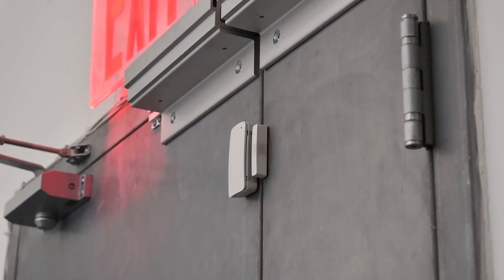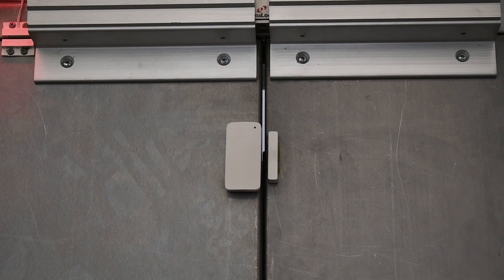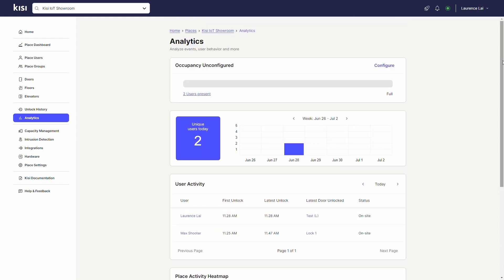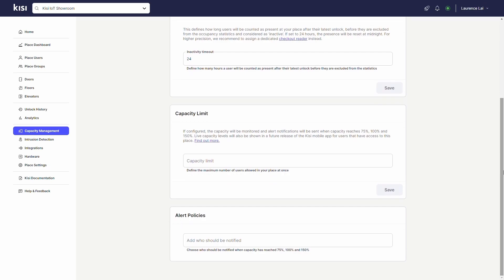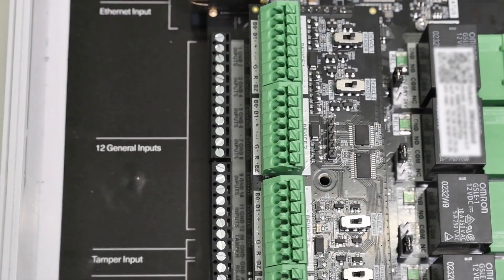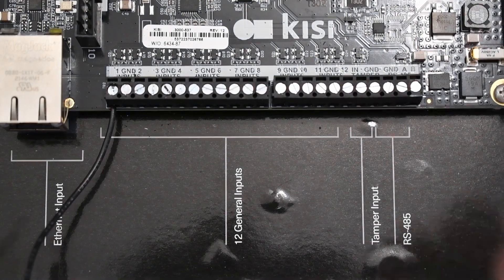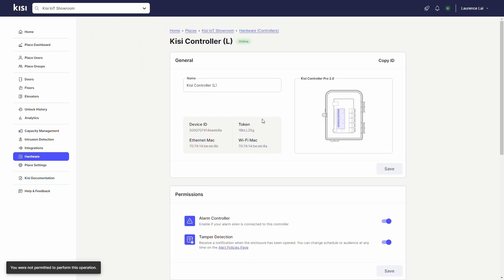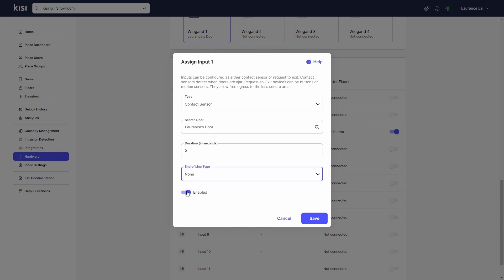Access Control Unlocked: Door Contact Sensors │ Kisi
Learn more about door contact sensors in access control. Understand the benefits and drawbacks of these contact-activated devices, as well as alternative systems that increase the security of your building and the safety of your employees.

In this video, Kisi’s access control experts discuss what door contact sensors are and their benefits. They also give installation tips on connecting your door contact sensor to Kisi. Scroll down for specific timestamps.

Do you have any questions about door sensors, access control, or Kisi?

0:00 - Intro
0:19 - What are door contact sensors?
0:48 - What can door contact sensors do?
1:32 - Benefits of door contact sensors
1:53 - Installation